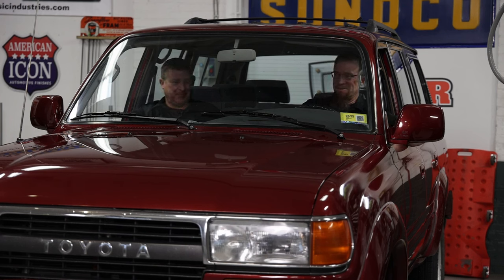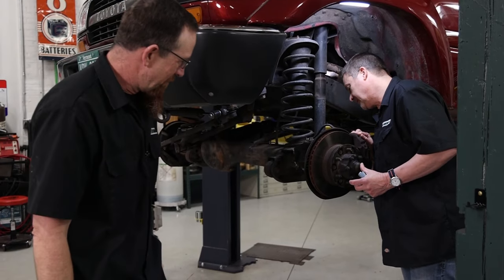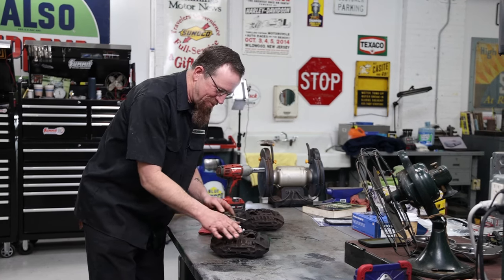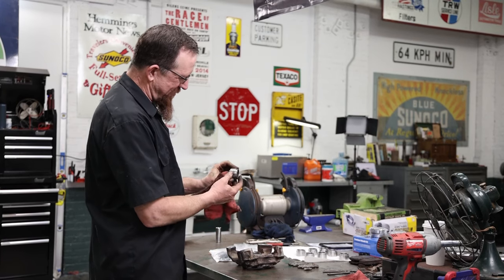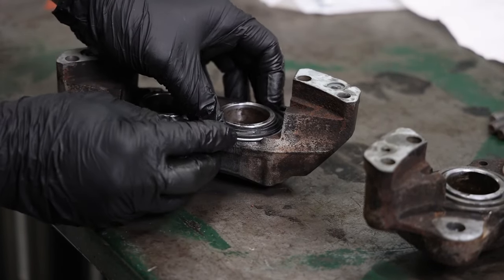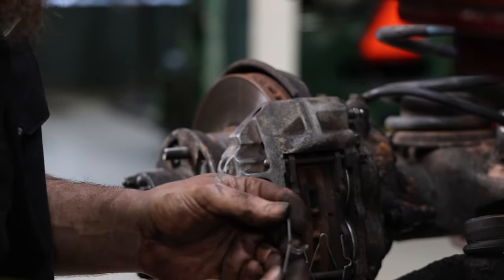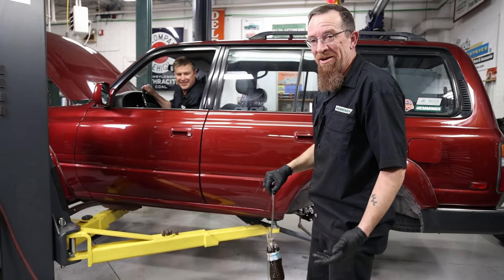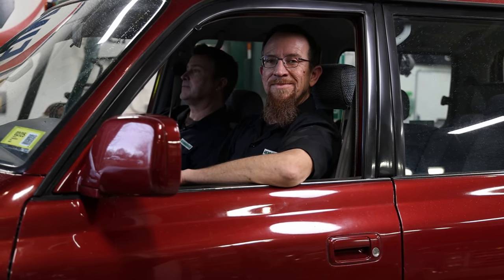1991 TOYOTA LAND CRUISER – PART III: WHAT IS A LSPV? AND A TOTAL CALIPER REBUILD!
Join Junior and Douglas, as they get back to Vermont in the Hemmings Garage. Based on the experience from the trip, Junior places the priority on the brakes. By rebuilding the front calipers and thorough necessary maintenance including the Load Sensing Proportioning Valve (LSPV) on the Hemmings Land Cruiser project.

We bought this truck sight unseen on Hemmings.com, and drove it 2,984 miles from Arizona to Bennington, Vermont, stopping in Moab, Utah on the way to test the 4x4 on stock tires with stock suspension.

Now it’s time to fix before the modifications are made.

If you are in the market for a Land Cruiser project or any “modern” 30+ year-old classic 4x4, this is a must-watch episode for you.

Hemmings is the ultimate destination for finding your perfect ride. Head to Hemmings.com to register and start your search today or download our Hemmings marketplace app for Apple and Android devices.

Toyota Land Cruisers on Hemmings.com
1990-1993 Toyota Land Cruiser for Sale

Prove Me Wrong: SUVs Are the New Station Wagons and, Thus, Future Collectibles